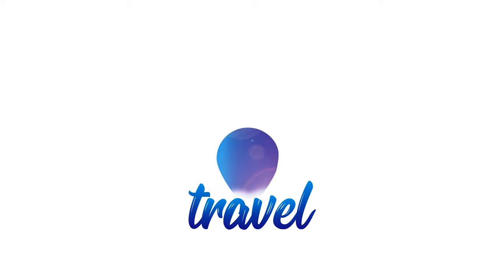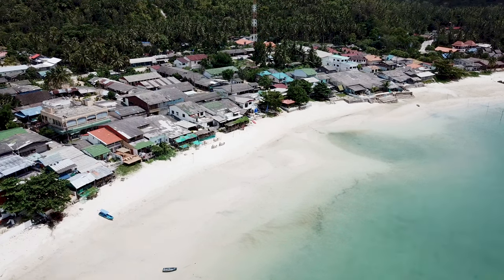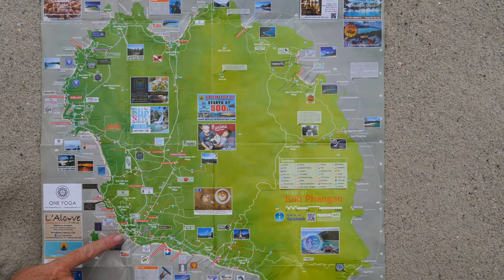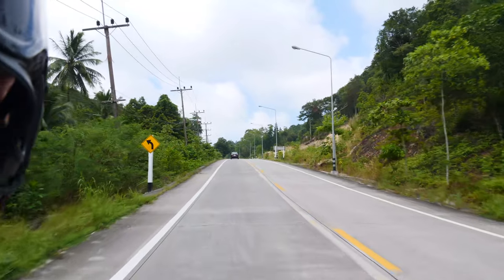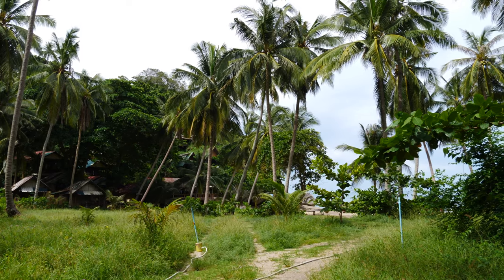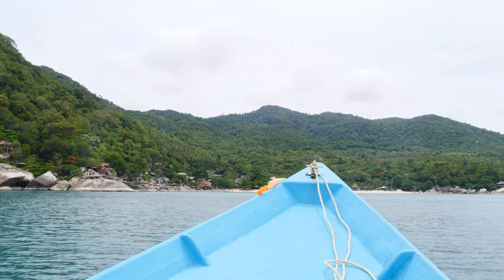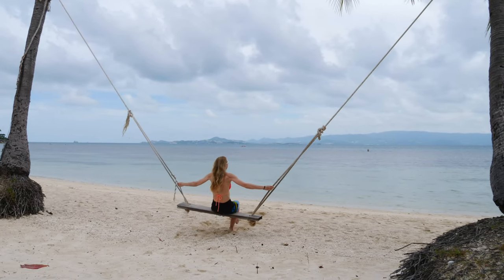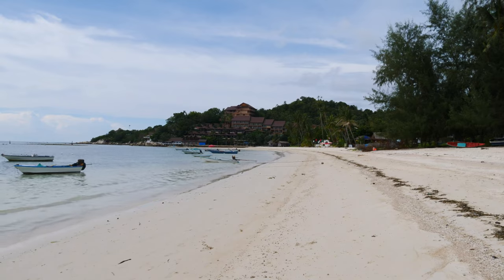Koh Phangan (Ultimate Travel Guide)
Discover Koh Phangan like never before in 2024! This comprehensive video will show you the best places to see on the island and provide travel tips.

Join me on a journey through the island's pristine beaches from coast to coast. As a resident for several months, I've meticulously explored every corner, bringing you the ultimate guide to Koh Phangan. From hidden gems to must-visit hotspots, this video is your passport to the island's wonders.

Looking for accommodation advice? Let me be your guide as we navigate Koh Phangan's diverse landscapes, helping you find the perfect place to stay for your getaway. Embark on an adventure with me and see why Koh Phangan holds a special place in my heart among the Gulf of Thailand's islands.

Watch before traveling to Koh Phangan in 2024.
🇹🇭 Our updated list of hotel options across 24 destinations in Thailand is now accessible here ($2)

✈️ Additionally, we are in the process of uploading our trip itineraries

🎥 Video Content:
0:00 Introduction
0:36 Malibu Beach
1:25 Chaloklum Beach - fishing village
2:25 Coral Bay
2:54 Than Sadet National Park- short hike and viewpoint
3:21 Bottle Beach
3:49 Thong Sala (budget accommodation) - close to everything
4:49 Baan Charu and Baan Tai Bay - kitesurfing
5:01 Wat Pho - herbal sauna
5:23 Bottle Beach viewpoint (Baan Fai Mai) - the best viewpoint
6:38 Ao Thong Nai Pan Noi - good and isolated beach
7:09 Ao Thong Nai Pan Yai
7:27 Haad Than Sadet (entry fee) - deepest water
7:58 Baan Kai Bay
8:15 Haad Rin - FULL MOON beach - best beach
9:15 Haad Yuan - boat ride
9:51 Haad Tien (floating platform) - "bohemian"
10:45 Haad Wai Nam
10:52 Haad Seekantang (Leela) beach
11:52 Ao Hin Kong
12:13 Srithanu beach
12:26 Haad Chao Phao beach (Zen Beach)
12:42 Haad Son (Secret Beach)
12:58 Haad Yao Beach
13:07 Salad Beach
13:24 Koh Ma + Haad Mae Haad (snorkeling)
14:31 How to Get Around
14:46 Where to Stay
16:12 Should you visit?

🇹🇭 😁 Interested to discover all of Thailand?
🎬  My feature film “Time Out in Thailand” is available online:

Amazon USA
Amazon UK

During the pandemic, my partner and I were stranded in Thailand for a year and a half! What started as a Covid nightmare soon became an incredible opportunity to travel Thailand from top to bottom.
We feel lucky and grateful for this fantastic chance and decided to make a film to share our good fortune with you. This documentary aims to transport you to all the best places in Thailand while sharing with you our 18-month adventure. 🌴🥥☀️
This is my first feature film. If you decide to see it, I would love to hear from you. 🙏😊

If you enjoyed this video and it helped organize your trip, I welcome a cup of tea! ♥️
Revolut: @elenavsxc
*Any amount is enough to say hello ♥️
I am raising funds for a video story about the shamans of Peru.